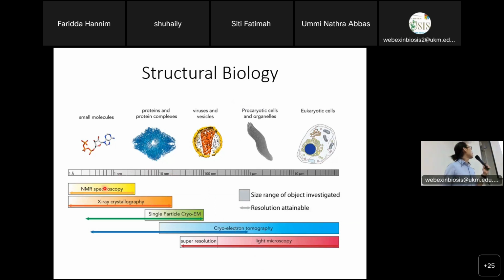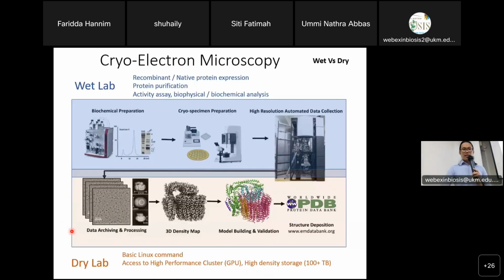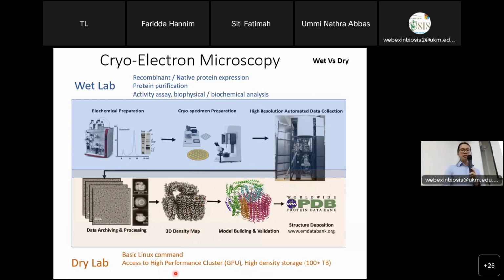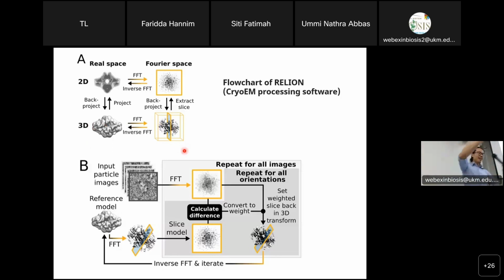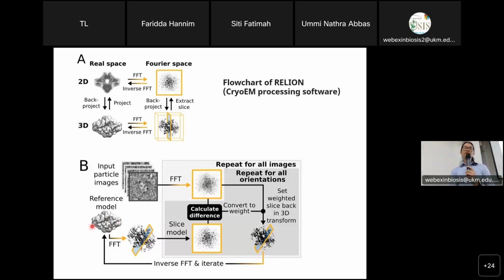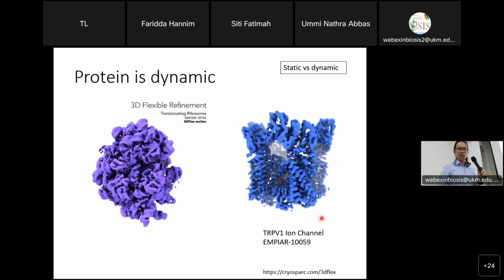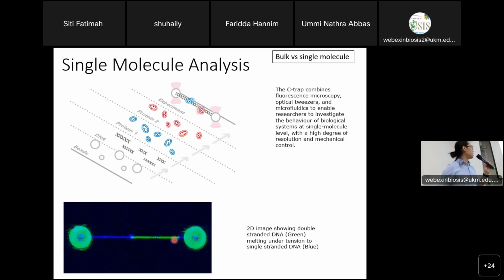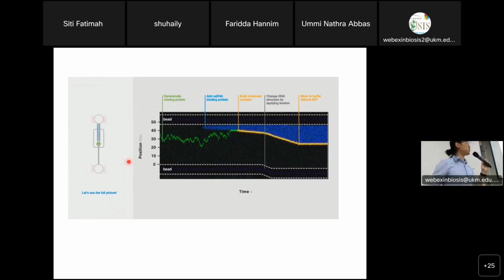Alumni Talk - Dr. Ker De Sheng (University of Cambridge)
Title : Journey into Molecular Biology World
Date : 2 February 2023
Venue : Dewan Seminar INBIOSIS & Cisco Webex